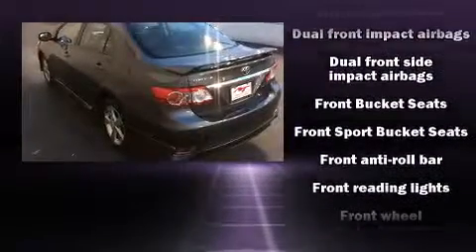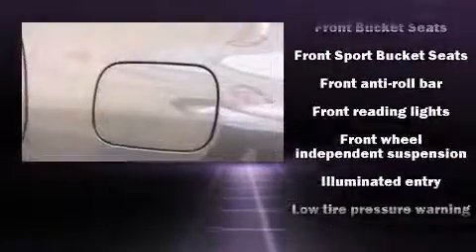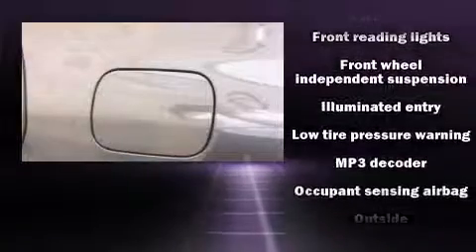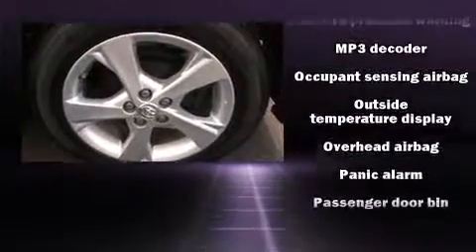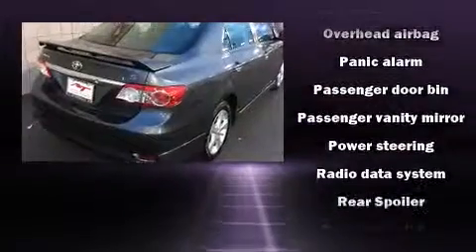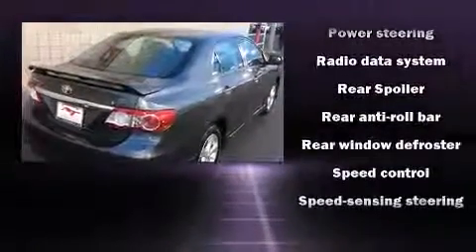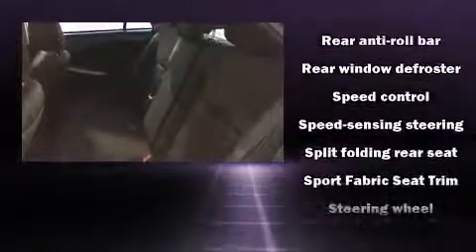2013 Toyota Corolla S in Avondale, AZ 85323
Step into the 2013 Toyota Corolla. With less than 10,000 miles on the odometer, this 4 door sedan prioritizes comfort, safety and convenience. Smooth gearshifts are achieved thanks to the 1.8 liter 4 cylinder engine, and for added security, dynamic Stability Control supplements the drivetrain. Top features include front bucket seats, a tachometer, a trip computer, an outside temperature display, tilt and telescoping steering wheel, power windows, remote keyless entry, and a split folding rear seat. Side curtain airbags deploy in extreme circumstances, shielding you and your passengers from collision forces. This vehicle has achieved Certified Pre-Owned status, by passing Toyota's comprehensive certification process. We pride ourselves in the quality that we offer on all of our vehicles. Please don't hesitate to give us a call.